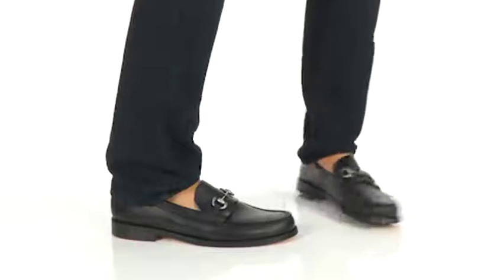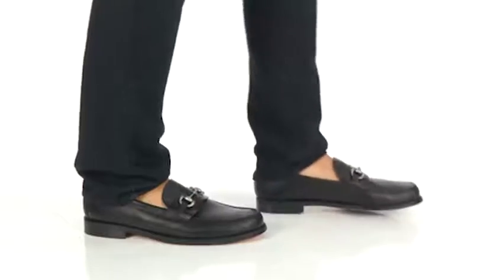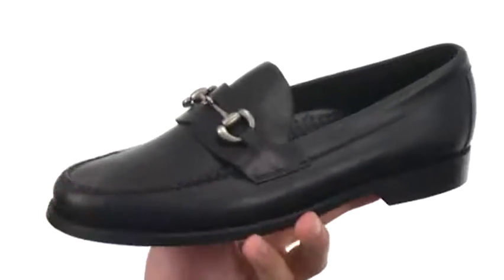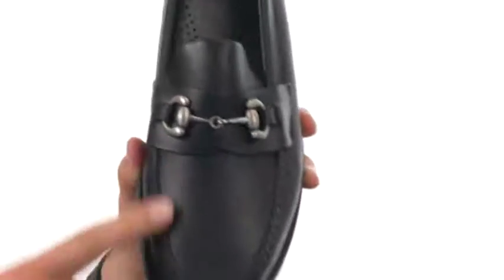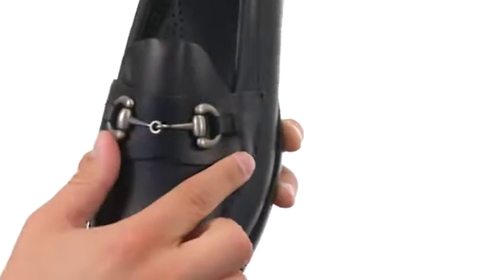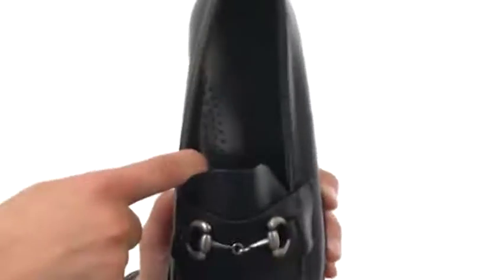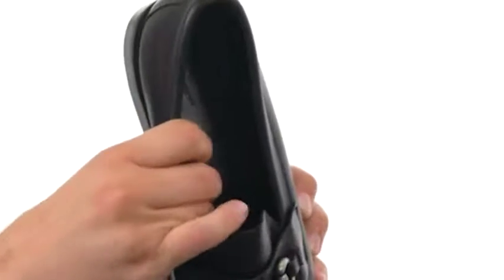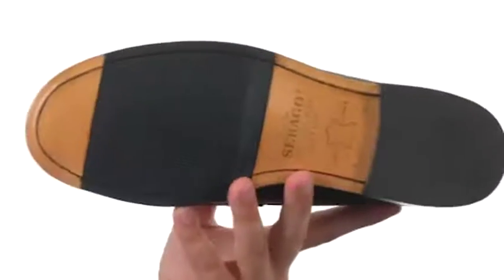Giày nam Phồ Thông Sebago Heritage Bit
Được tạo ra để tạo sự thoải mái và được thiết kế để có tính linh hoạt quanh năm, Heritage Bit loafer là một loại da không có xỉn. Chi tiết dây đeo bằng kim loại đơn.